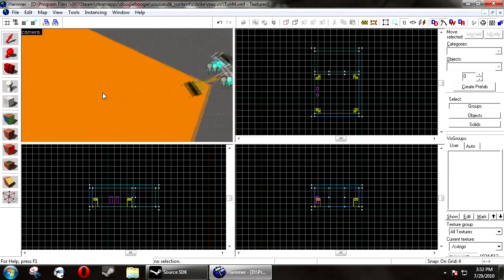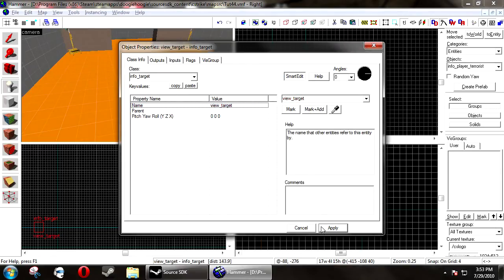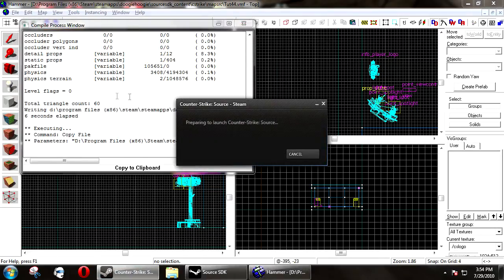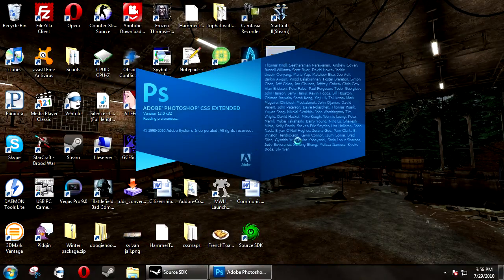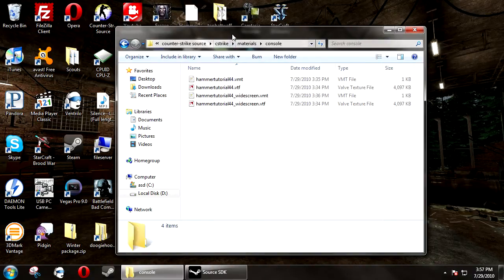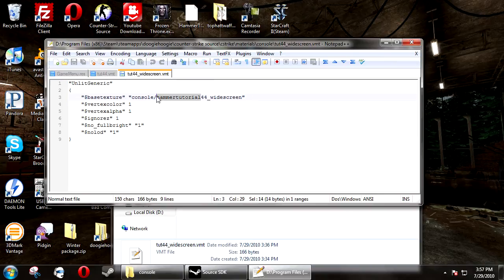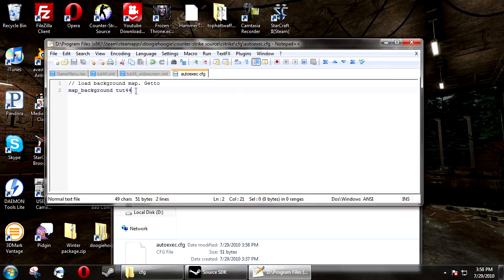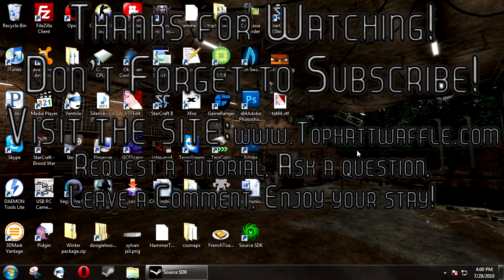Hammer Tutorial #44 "Making Your Own Custom Map Background"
This is just my simple tutorial on making your own make background!
Files:
Autoexec.cfg  Location: Cstrike/CFG Contains:
// load background map. Getto
map_background intromap

ChapterBackgrounds.txt  Location: Cstrike/Scripts Contains:
"chapters"

[mapname].vmt  Location: Cstrike/Materials/Console  Contains:
"UnlitGeneric"
 "$basetexture" "console/[mapname]"
 "$vertexcolor" 1
 "$vertexalpha" 1
 "$ignorez" 1
 "$no_fullbright" "1"
 "$nolod" "1"

Steam: Doogiehoogie
AIM: Doogiehoogie